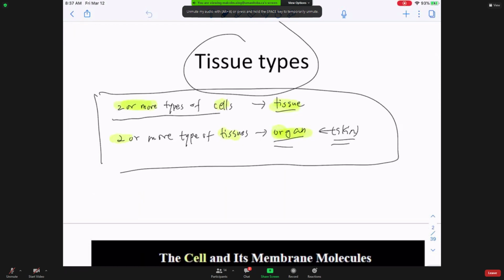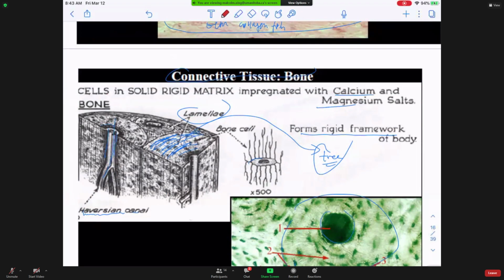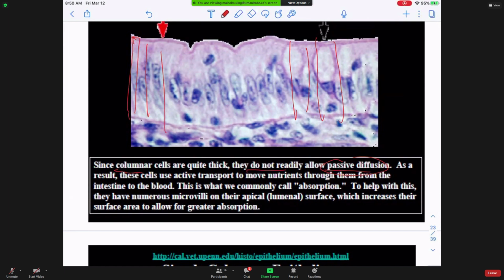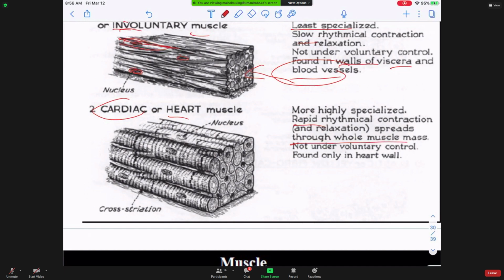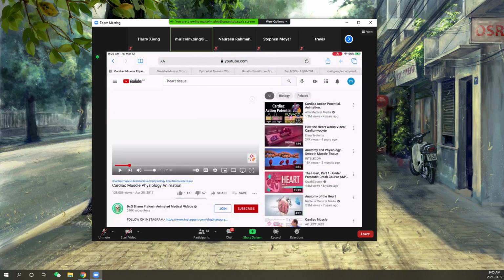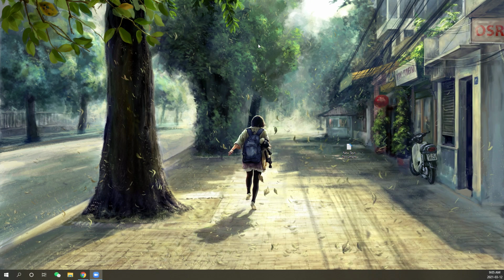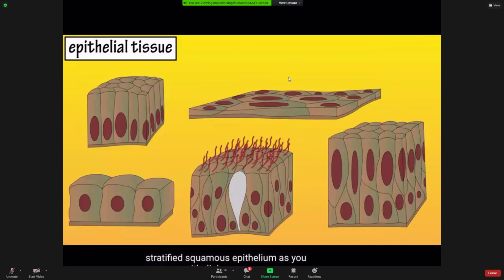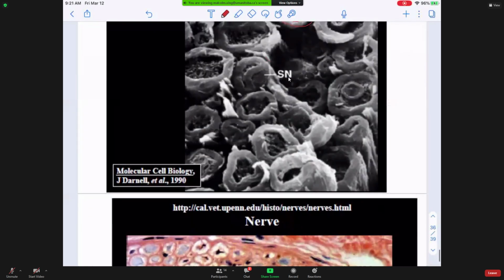2021 03 12